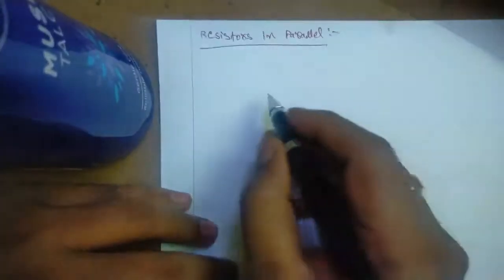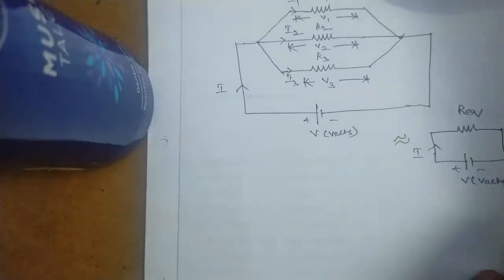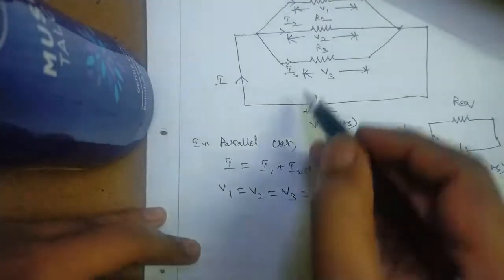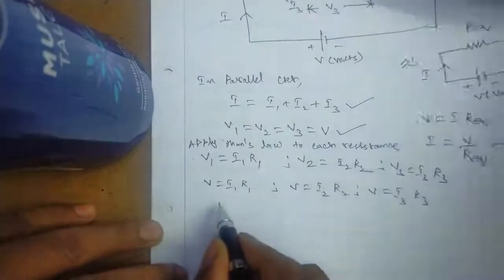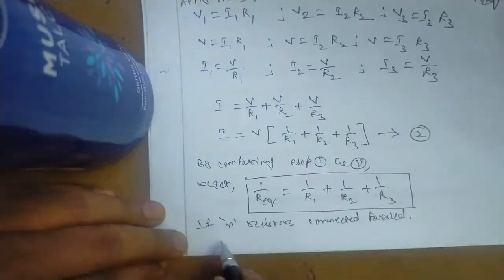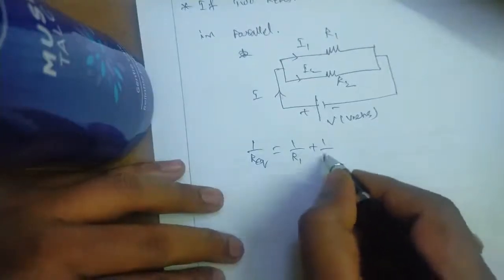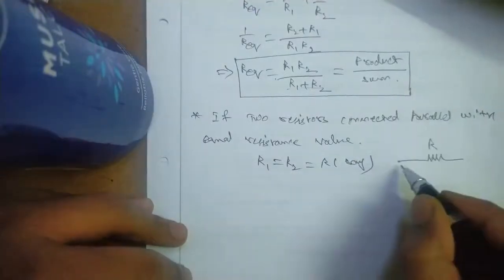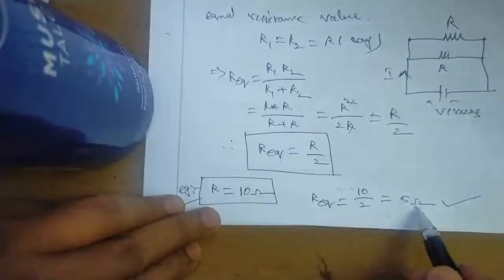LEC - 02 - Resistors in parallel